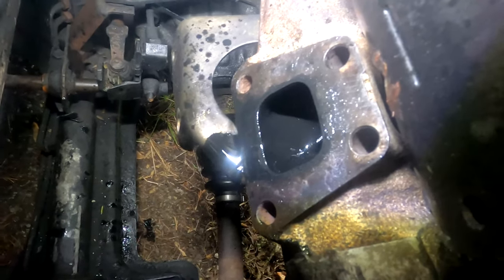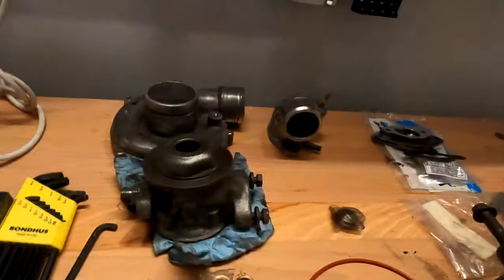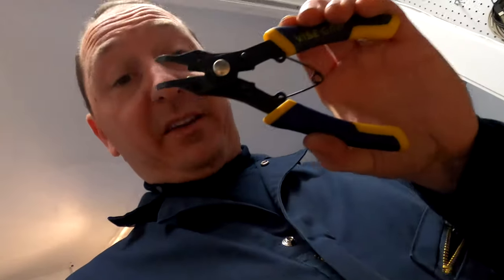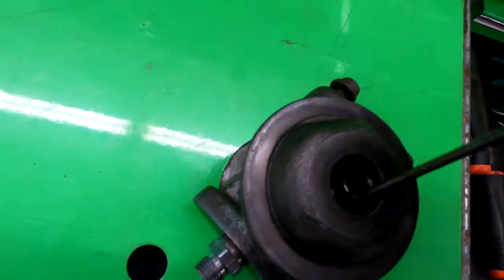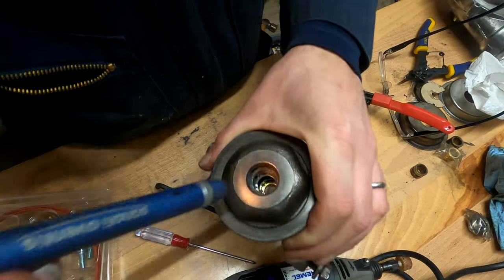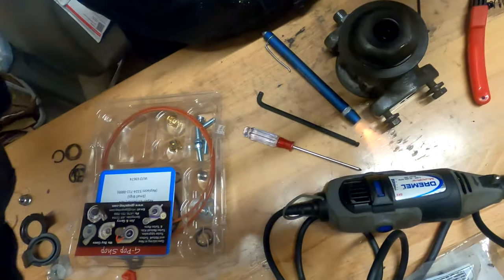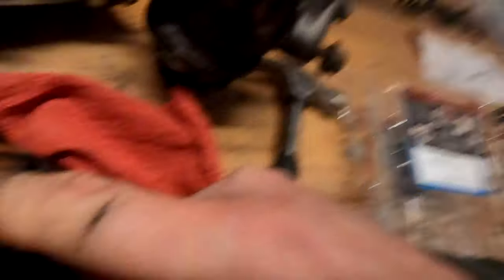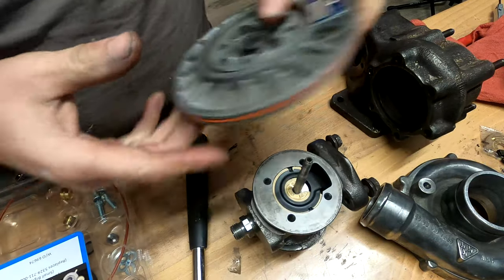Barn Find MK2 Jetta Part 5 - K24 Turbo Rebuild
Reassembly of the K24 turbo using a rebuild kit from ebay :)

It is cold out and our shop heat isn't awesome so looking for indoor projects to keep us busy.

We took this turbo apart back in May so had to do a little rewatching of those videos and some others out there on YouTube who have done this before.  Link to a good video I used below:

Spoiler Alert: we decided to go ahead and tackle the valve guides "while we are in there."  A few scenes from the next video at the end of this one too.